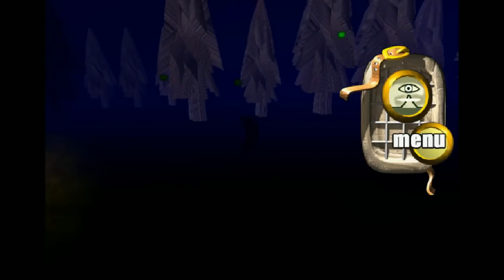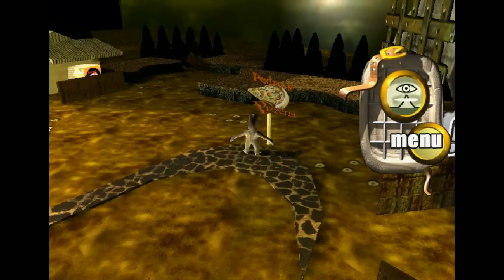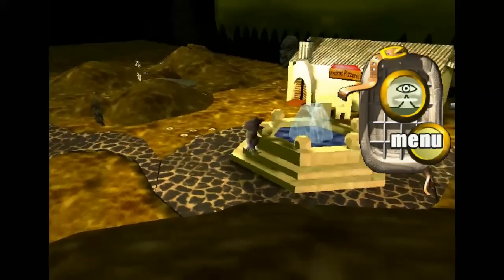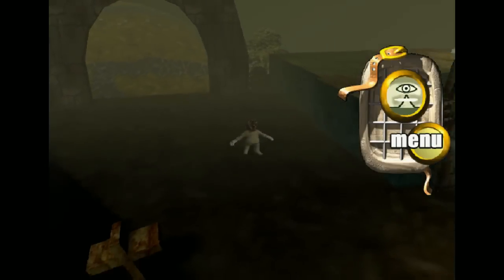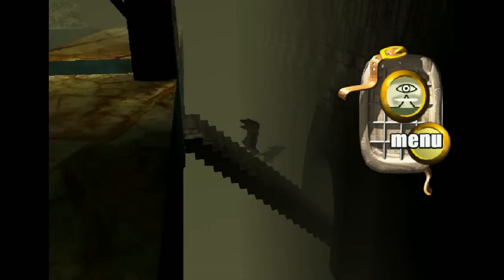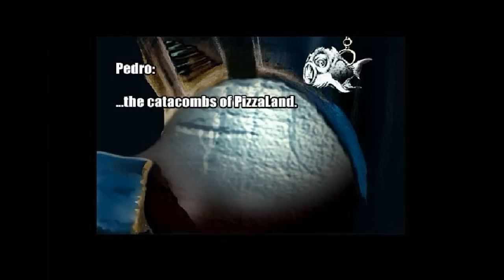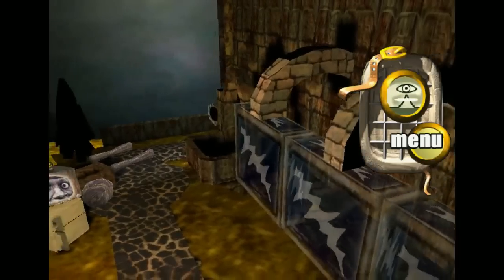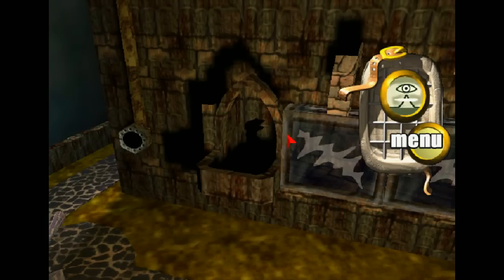[Vinesauce] Vinny - Funny Pizza Land (part 1)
Vinny streams Funny Pizza Land for PC live on Vinesauce!
Twitch Livestream of Funny Pizza Land! This is a video game for PC, the stream was recorded/edited by Vappyvap (Vappyvap88).
Draw something for the Vinebooru!